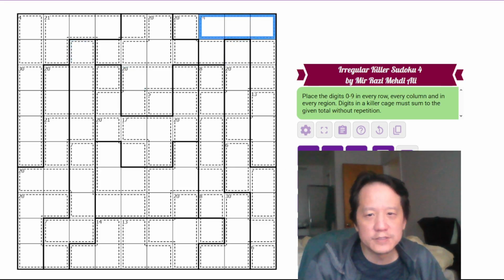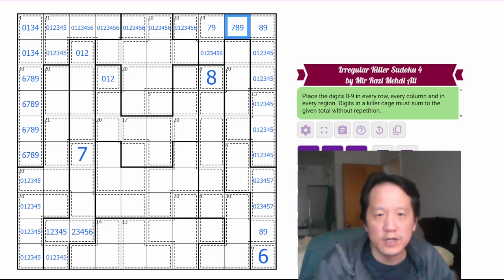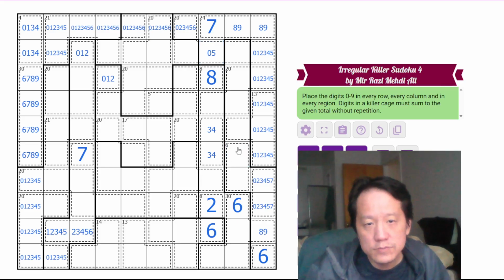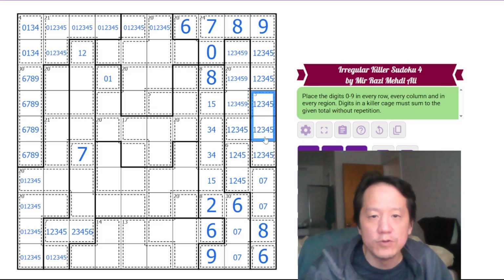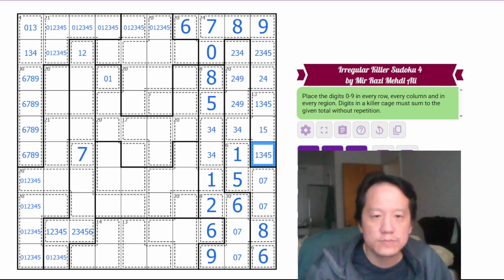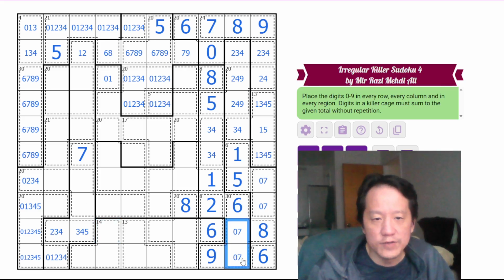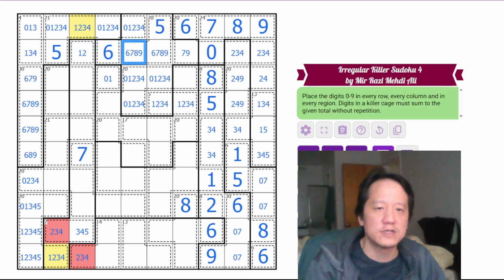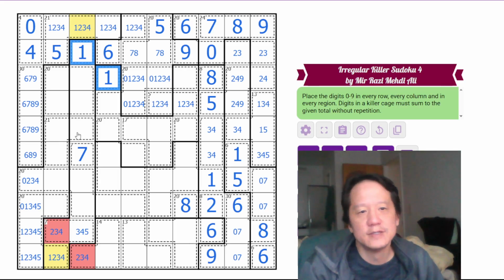Correction Video for Irregular Killer Sudoku 4 | Hard Variant Sudoku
Play along with Irregular Killer Sudoku 4 by Mir Razi Mehdi Ali